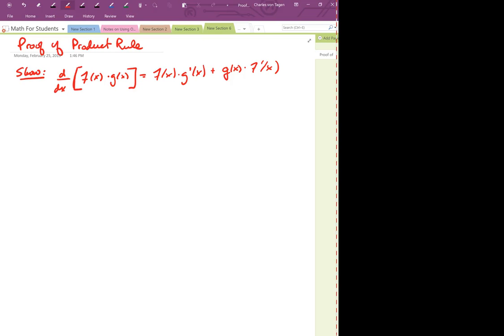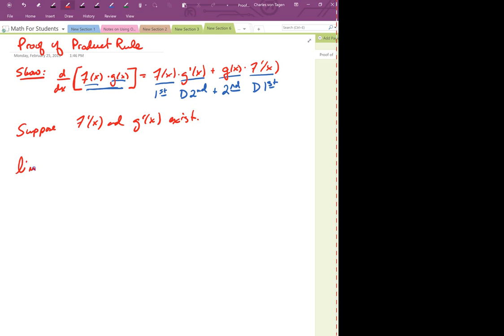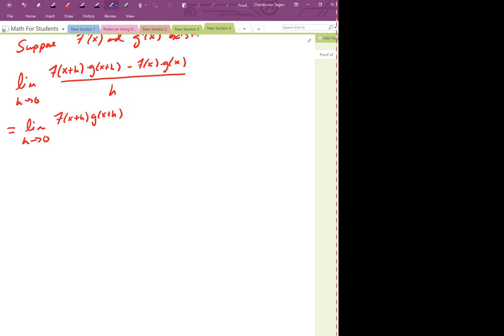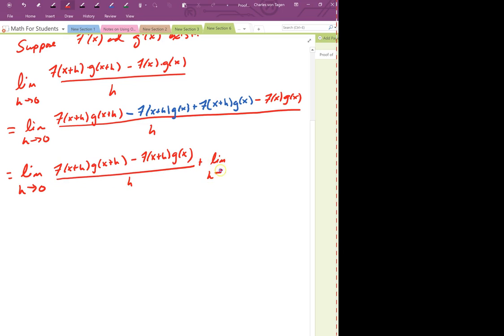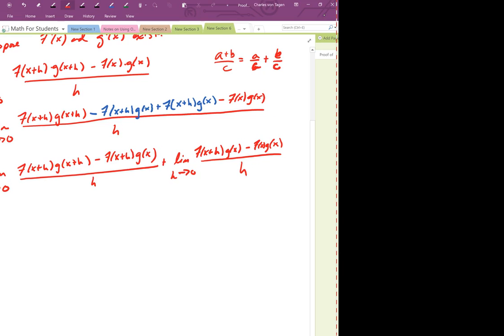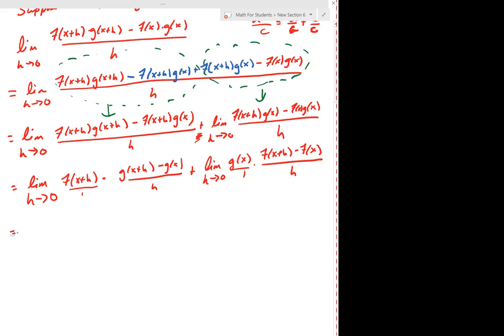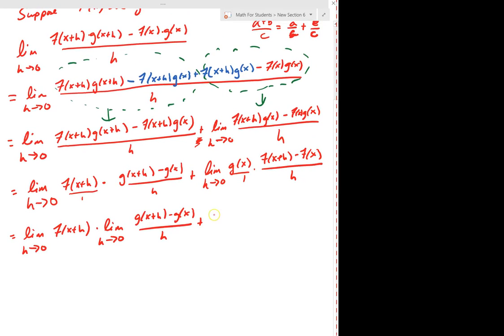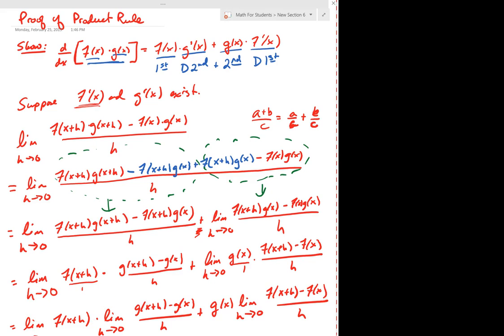Proof of Product Rule